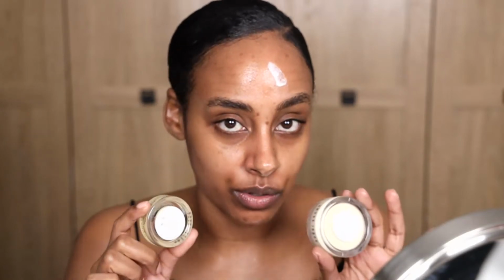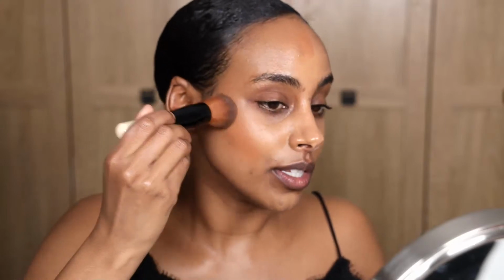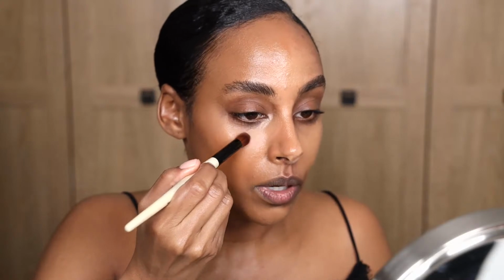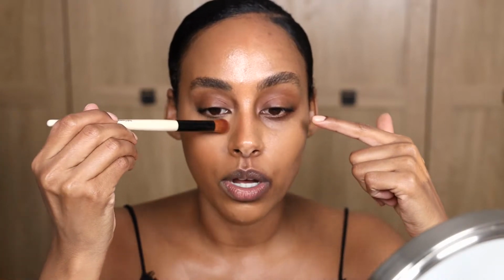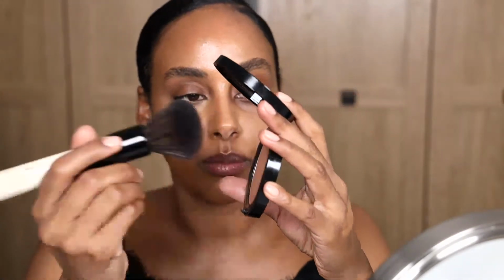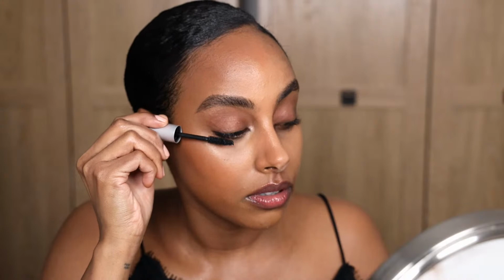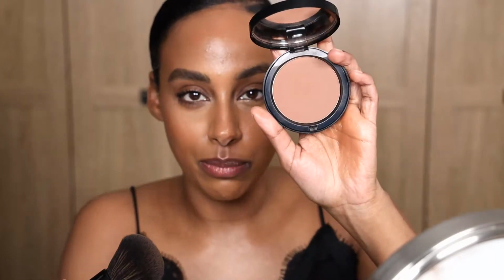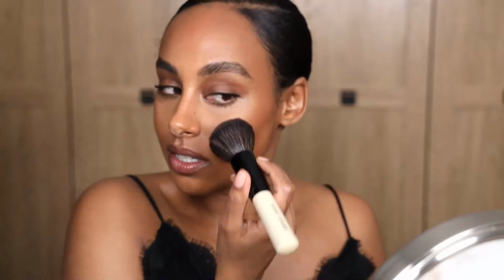Skin Sessions with Delina Medhin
Watch makeup artist @delinamedhin share tips on how to use Skin Long-Wear Weightless Foundation SPF 15 on different skin types.